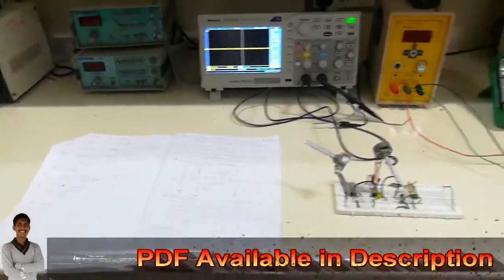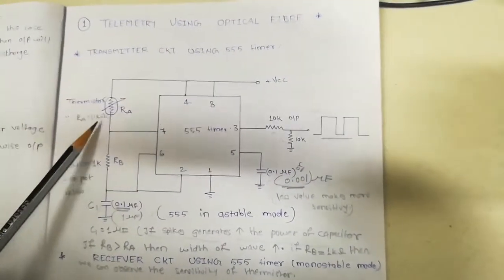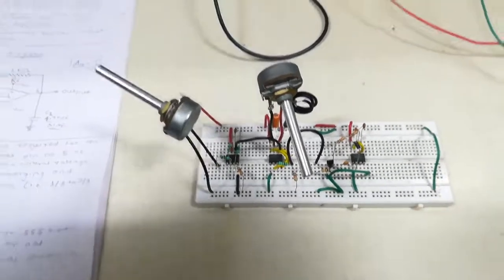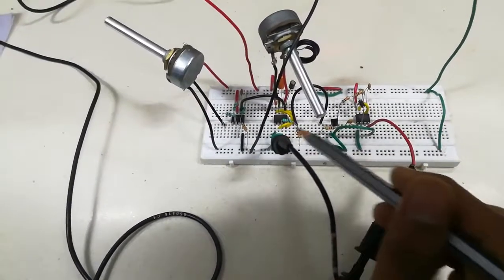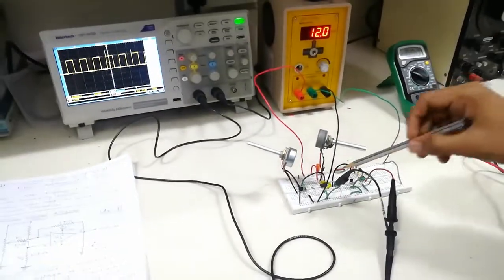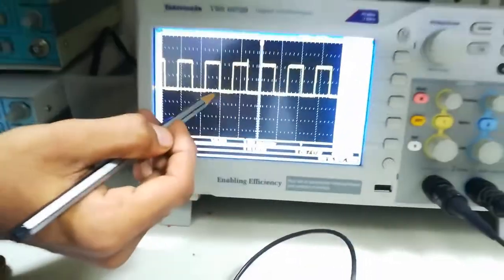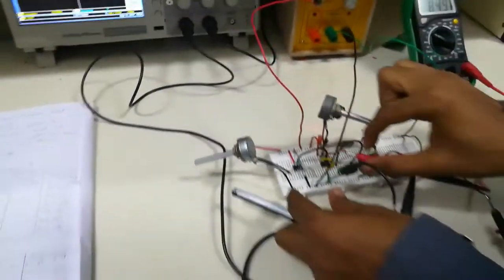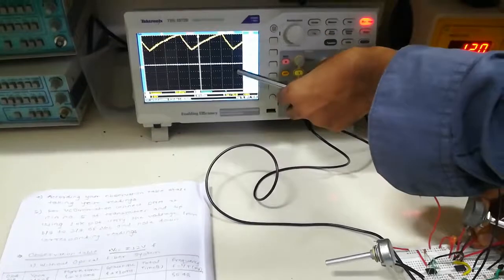Linear Control System using optical fibre